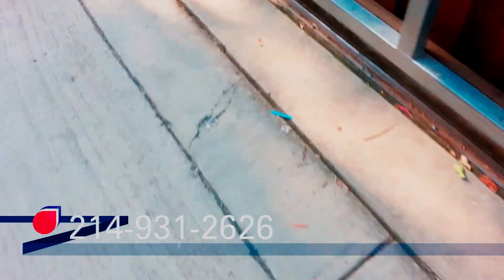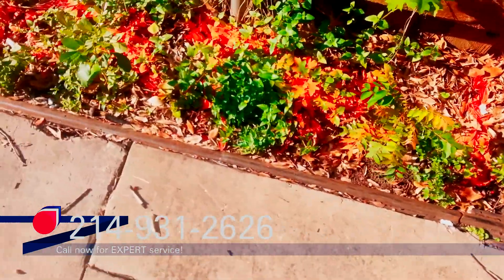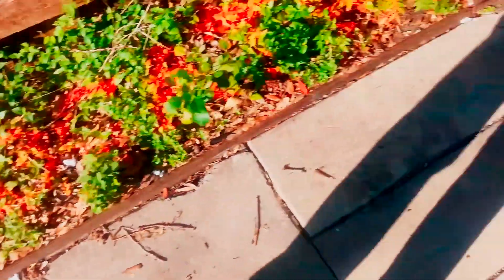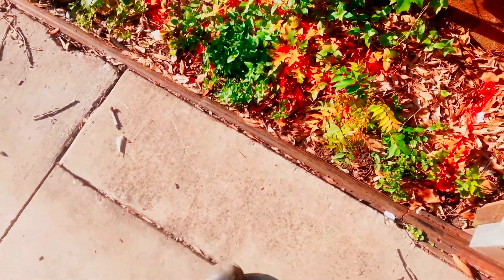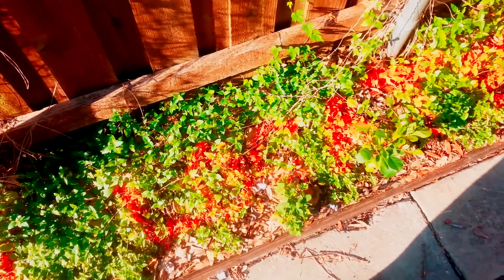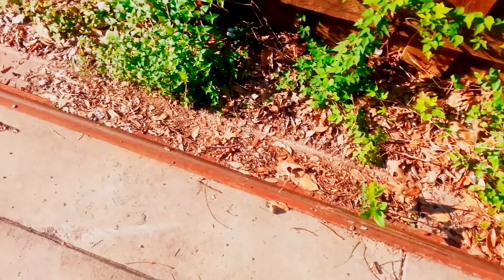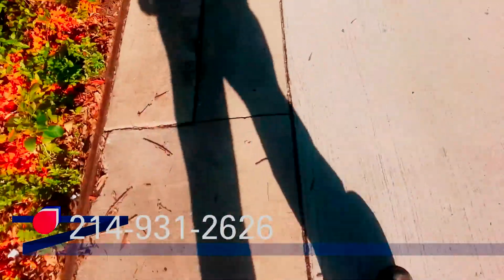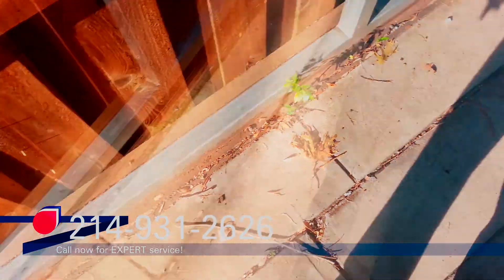Driveway gate track repair University Park, TX | SC0077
This gate track failed because the original installation did not have enough concrete around the piers of the backtrack.

In step one we are evaluating where to cut the track so it can be removed.

214–931–2626